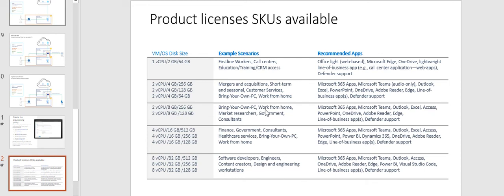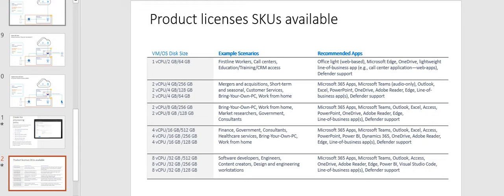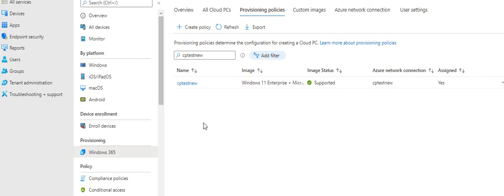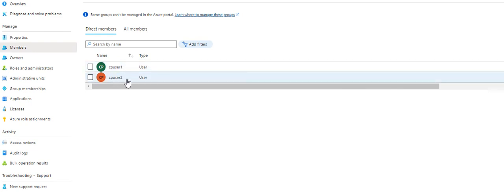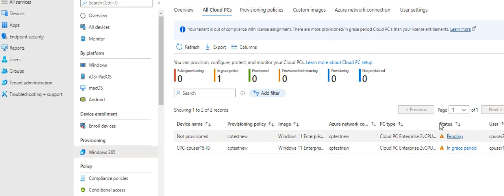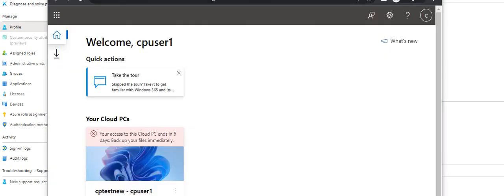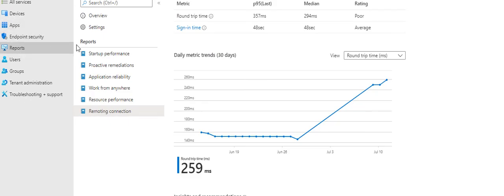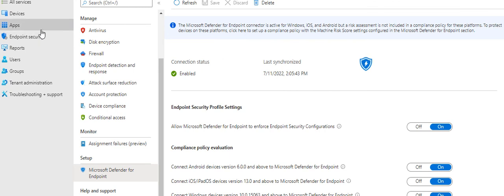Cloud PC |Windows 365 Part5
Windows 365 monitor & manage
windows 365 enterprise prerequisites
windows 365 enterprise documentation
windows 365 enterprise cloud pc
Windows 365 Business
Windows 365 Provisioning
How to assign license to users windows 365\cloud pc.
How to create network connection in windows 365\cloud pc
How to create custom image in windows 365\cloud pc
How to monitor cloud pc\Windows 365
Manage windows 365 by intune